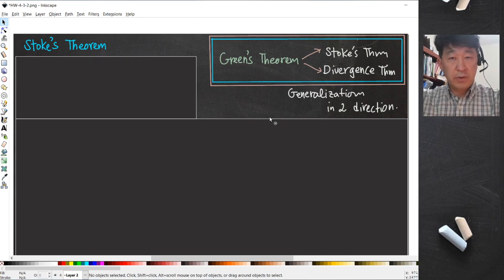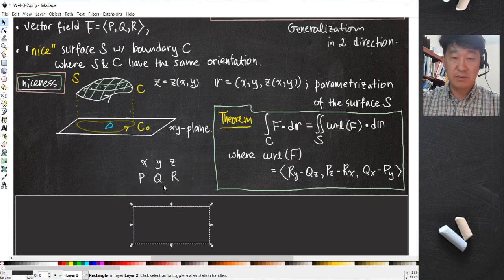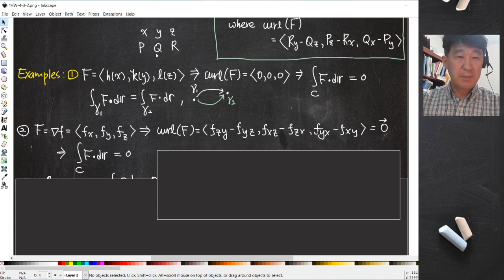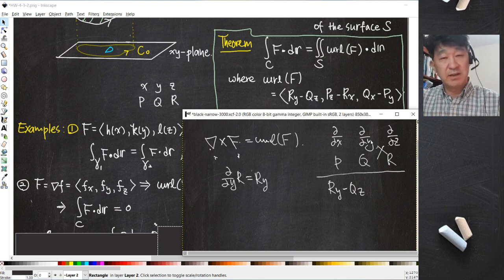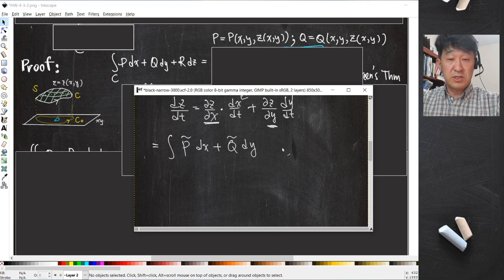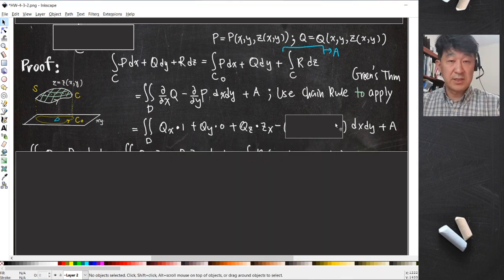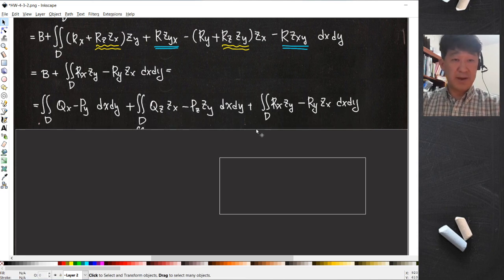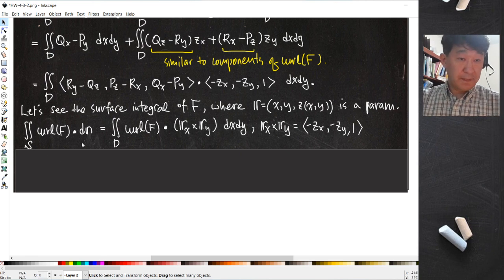Intro and proof of Stoke's Theorem, Spring 2020